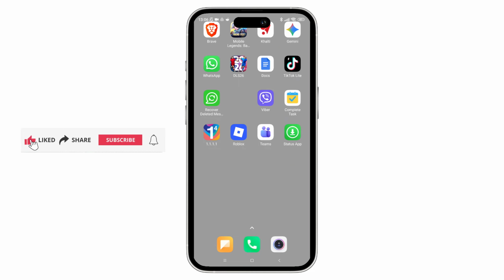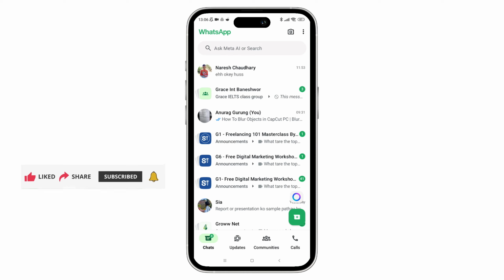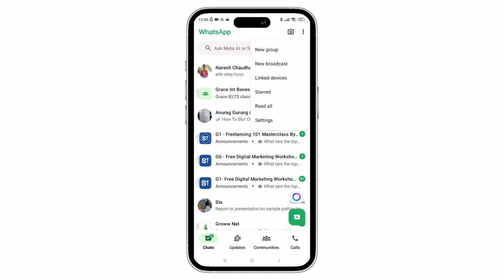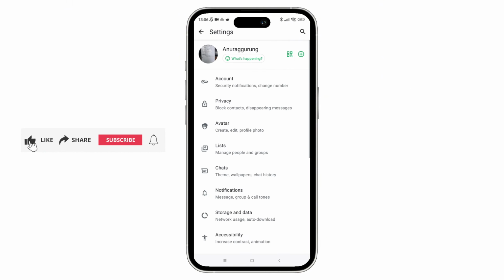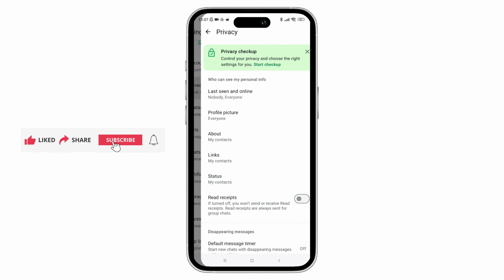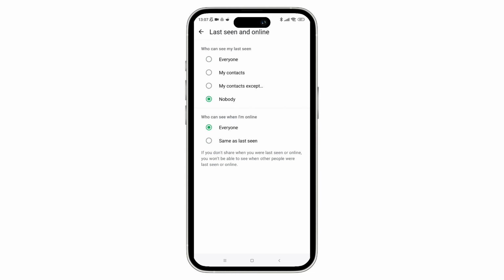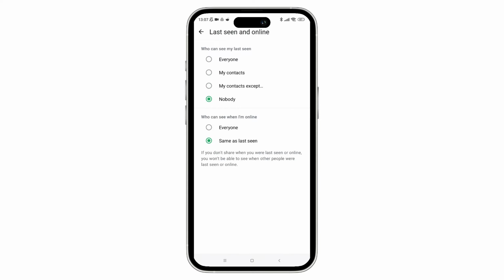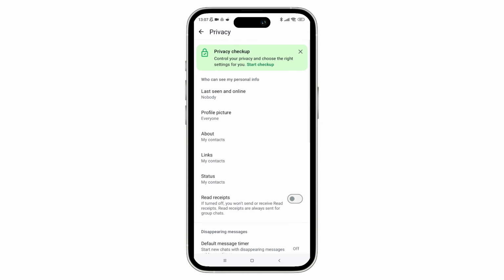How to Hide Online Status in WhatsApp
Want more privacy on WhatsApp and stop others from seeing when you’re online? 🔒💬 This step-by-step guide will show you exactly how to hide your online status on WhatsApp and control who can see your activity.

What You’ll Learn in This Video:
✅ How to hide “Online” status on WhatsApp
✅ How to hide “Last Seen” from specific contacts
✅ WhatsApp privacy settings explained (2025 update)
✅ Tips to stay invisible while still using WhatsApp

Whether you want more privacy, fewer interruptions, or just peace of mind while chatting, this tutorial will help you take full control of your WhatsApp online visibility.

📌 Chapters:
⏱ 0:00 - Introduction
⏱ 0:10 - How To Hide Online Status in WhatsApp